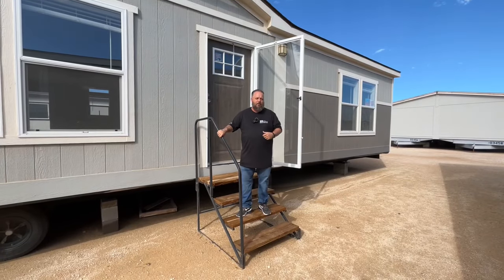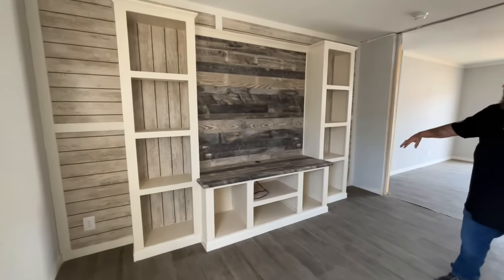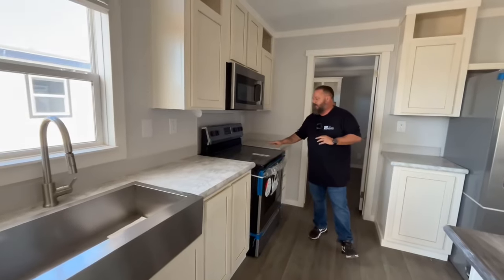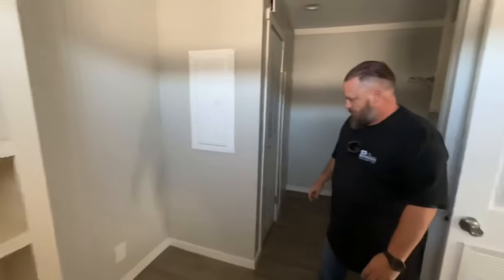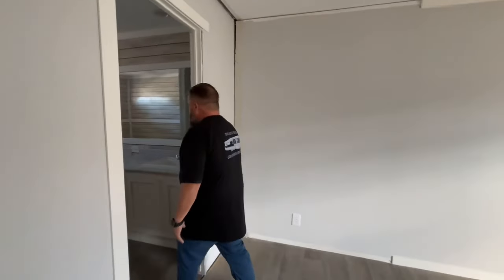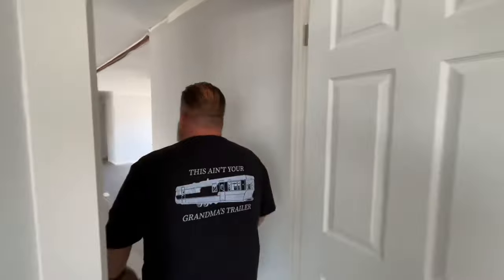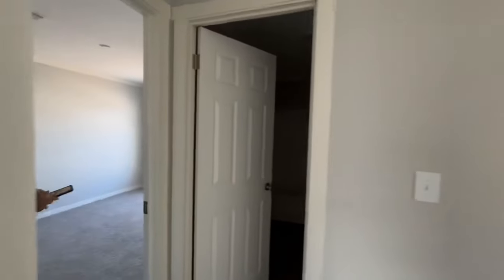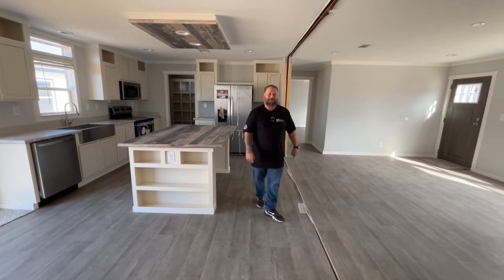"The Broncho" Home Tour with Bobby Ingram the Mo Ho Pro!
This home is located in Odessa, TX and deliverable within 200 miles. Easy financing available for all credit scores on these fully refurbished manufactured homes. These are bank owned, and the pricing above is for home only. Delivery cost, etc. is added by dealer.
Permian Home Center
6720 Andrews Highway
where you can submit an application for pre-approval on financing and view our new home inventory.

RI 37823 Thanks for taking a tour of "The Broncho" with me, this is a beautiful 3 bedroom 2 bathroom 2022 model we have on clearance and ready for immediate delivery in Texas, New Mexico or Oklahoma! Applying is free and you can do it online! Just go to the link bellow!

Bobby Ingram with Permian Home Center
"The Mo Ho Pro"